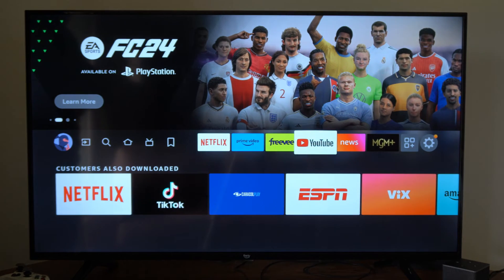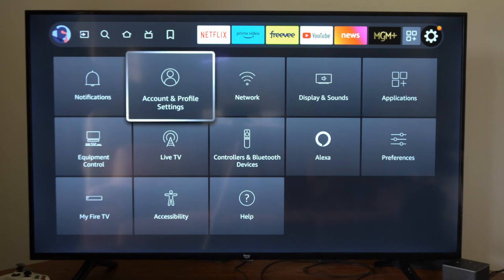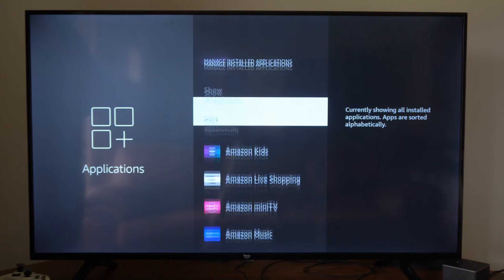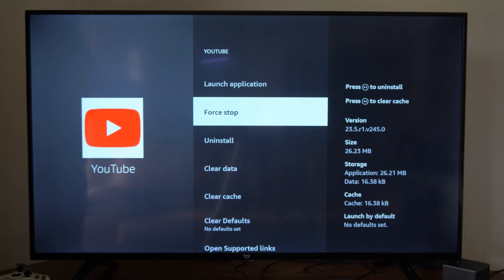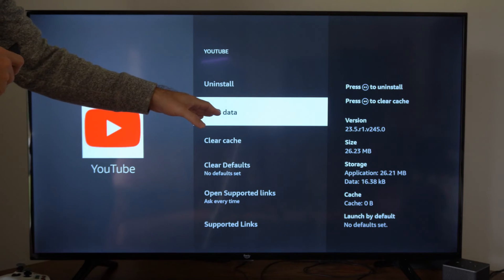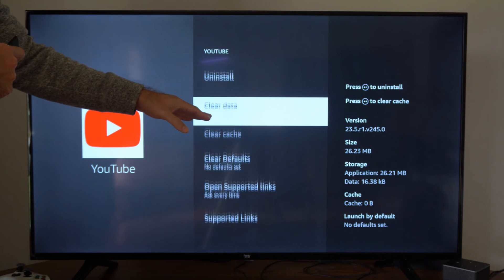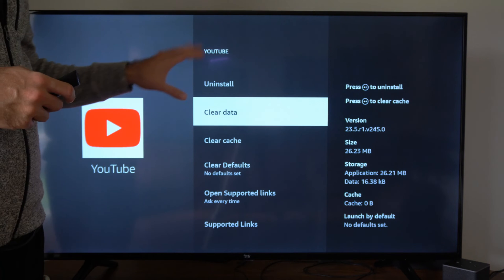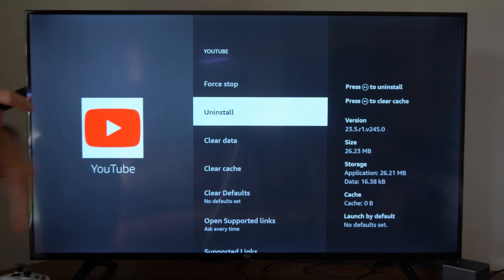How to Force Stop, Clear Cache, Clear Data on Apps on FIRE TV Cube (Fast Tutorial)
Here are the steps to force stop, clear cache, and clear data on apps on your Fire TV Cube:

From the Fire TV Cube home screen, navigate to Settings.
Select Applications.
Select Manage Installed Applications.
Select the app you want to force stop, clear cache, or clear data for.
Select Force Stop to stop the app from running.
Select Clear Cache to remove temporary files that may be causing issues with the app.

Select Clear Data to remove all data associated with the app, including login information and settings.

If you’re experiencing intermittent playback issues, clearing app data may help resolve them. Keep in mind that you’ll need to sign into the app again after clearing its data.